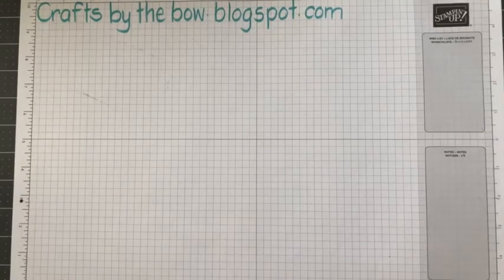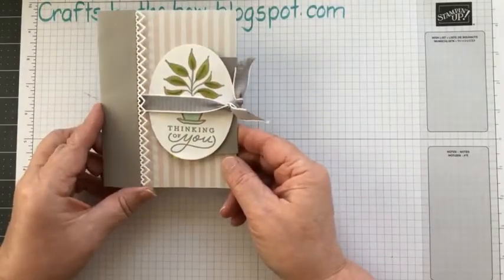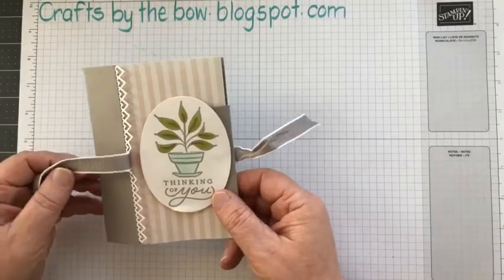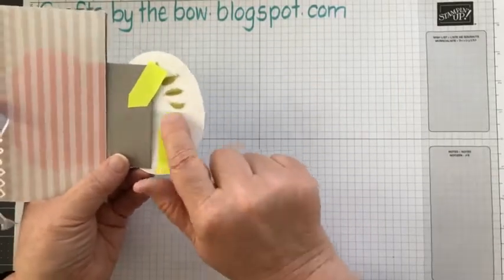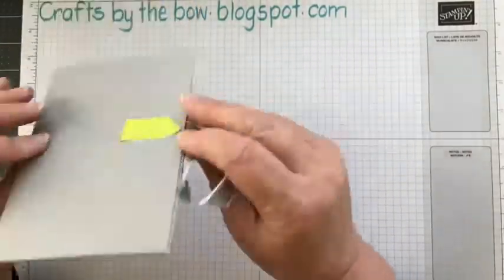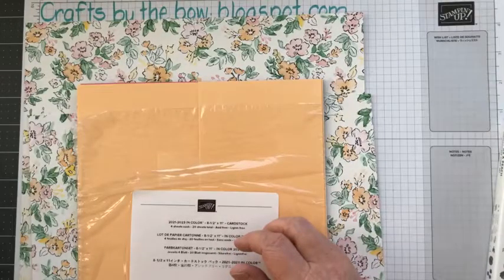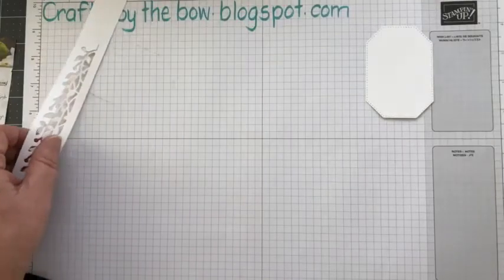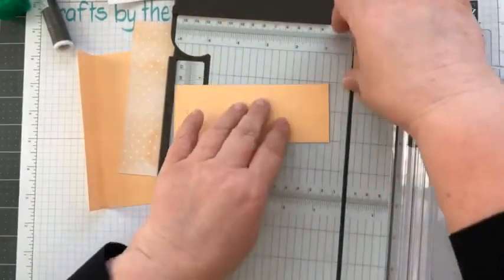FB live April 5 Fun fold revisited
I made this card a few years back and it was cased from Ronda Wade. I thought I could make some improvements on my own card and so revisited it!
I used retiring dies, stamps and DSP and much prefer todays card to my last effort!
Thankyou for joining me and if you ff to about 2.30 you miss some of the gong show of me explaining that my phone was not working lol!

Diane Hutchinson - Crafts by the Bow in Canada
Shop online with me in Canada - Craftsbythebow.stampinup.net